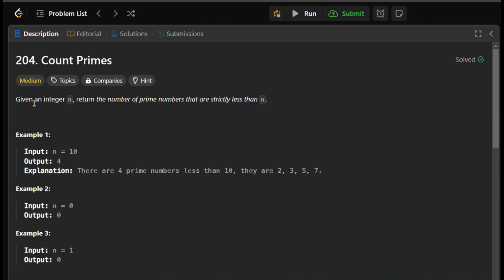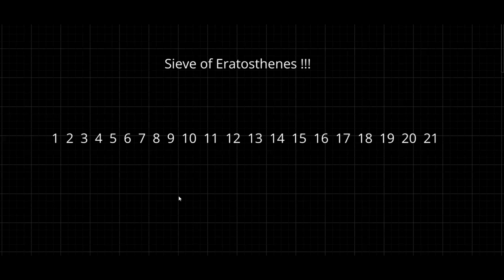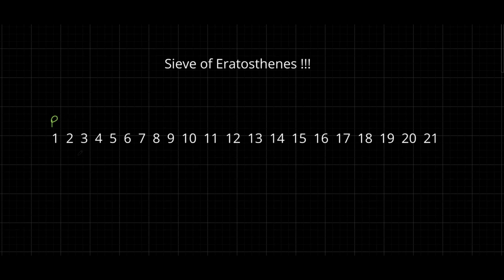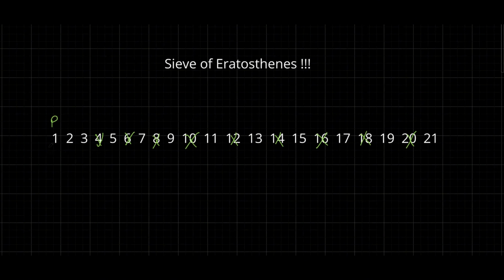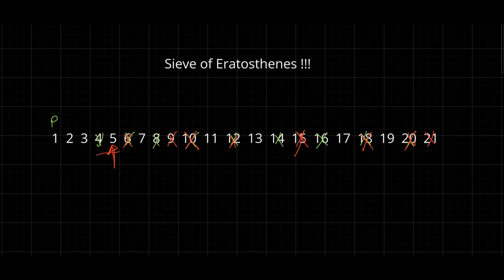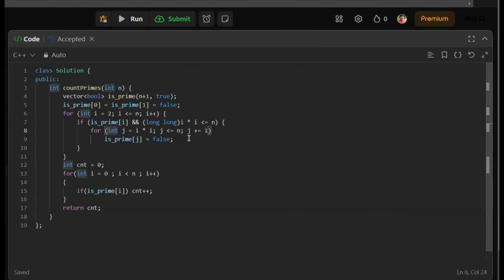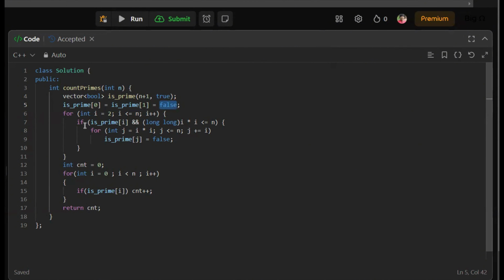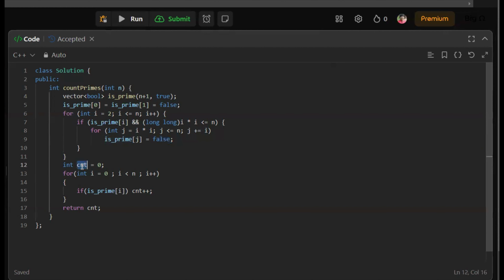Count Primes | Amazon Interview Question | Math & Geometry | LeetCode 204 | C++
Timestamp:
0:00 - Understand the Problem
0:31 - Solution of this Problem